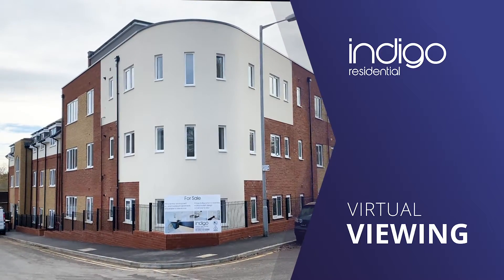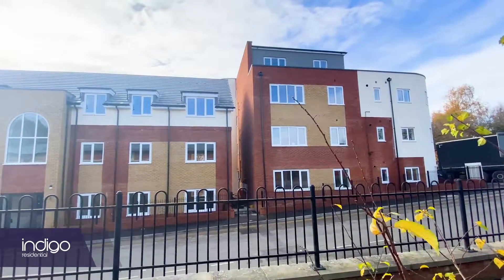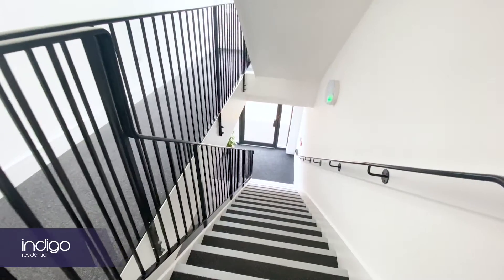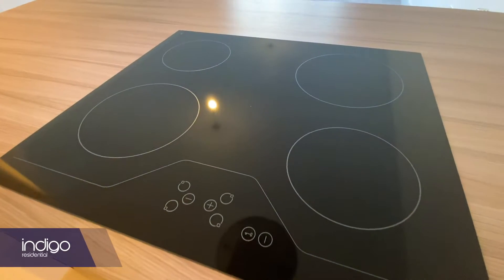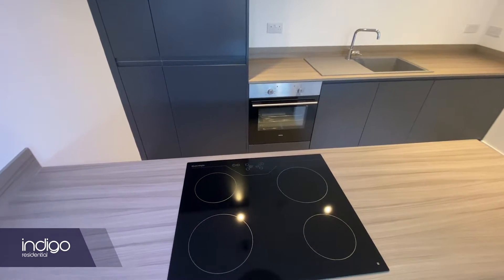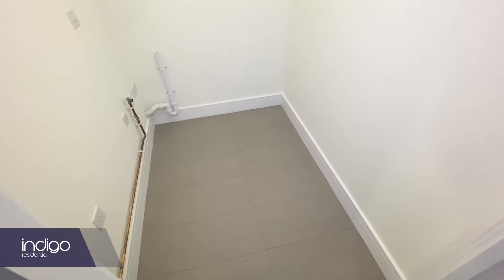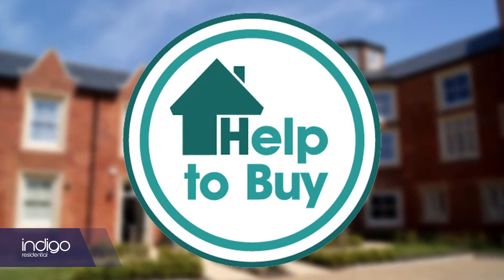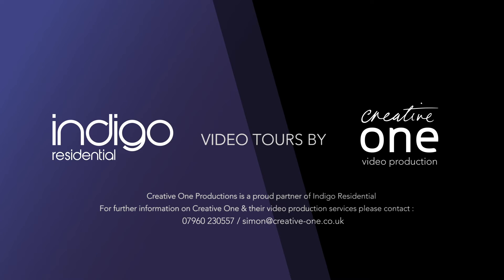1 BEDROOM : Braid Court, 11-21 York Street, Luton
Indigo Residential are delighted to offer for sale this ULTRA-MODERN development offering a choice of just 15 exclusive apartments. HELP TO BUY available, 0.4 miles from THAMESLINK station, TOWN CENTRE LOCATION, 150 YEAR LEASE.

A fantastic new build development located in a central Luton location. Luton Thameslink train station is conveniently located within walking distance which allows commuters to be in Kings Cross St. Pancras within a matter of only 25 minutes. Luton Airport is within 1.6 miles and the Arndale shopping centre being within walking distance also provides an the choice of an array of shops, banks and amenities.

Internally the apartments have a secure phone system with stairs leading to all floors. The stand out features are the spacious open plan living/ kitchen area with contemporary carpets and floor coverings, large double glazed windows providing lots of natural light. Ultra-modern bespoke kitchens including integrated appliances and open plan living perfect for the social host. The 1 bedroom units also boast a double bedroom, three piece stylish bathroom and a separate storage/washing room for an automatic washing machine.

Rental Income would achive £725-£750 PCM

An internal viewing is highly recommended in order to truly appreciate the design and workmanship of this development. A contemporary and spacious form of modern living.

The development has been designed to provide both a contrast to the traditional residential properties locally which are widely found within the surrounding area and then in turn to provide a contemporary, efficient and spacious form of modern Living which will positively contribute to the character, appearance and growth of the area.

The apartments are also offered for sale with the option of the much favoured Help To Buy scheme which is hugely popular with first time buyers.

AN INTERNAL VIEWING IS HIGHLY RECOMMENDED ON THIS LOVELY MODERN DEVELOPMENT.
Book your viewing now to avoid disappointment.